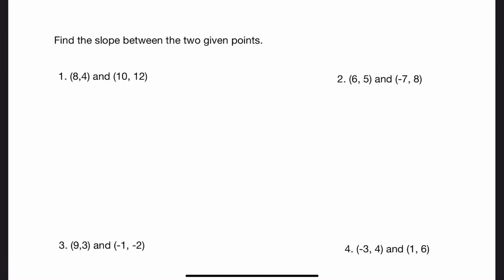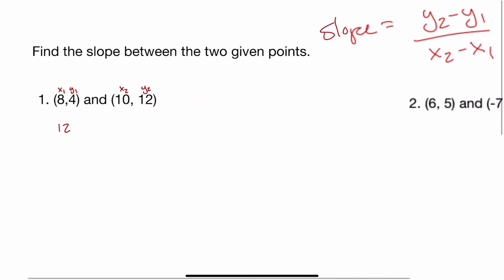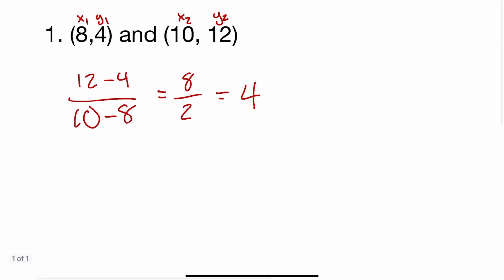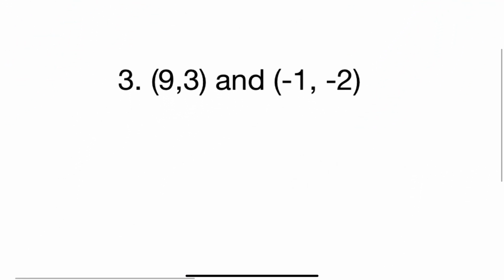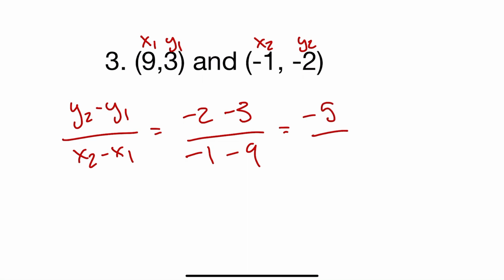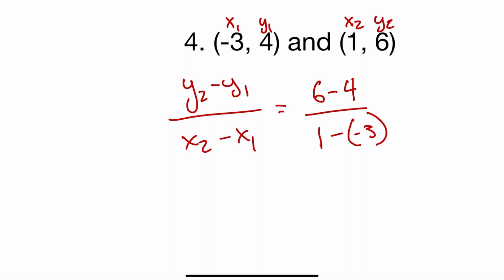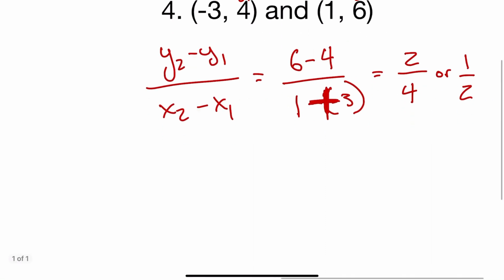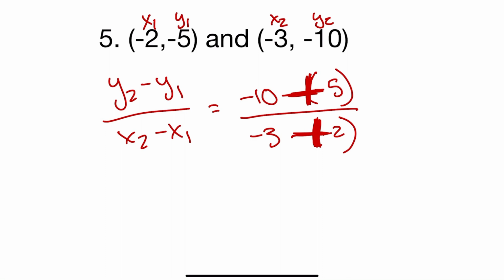Finding Slope Quick Review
A step by step run through of how to find slope from our Quizizz assignment.